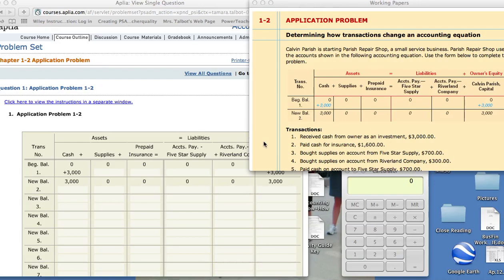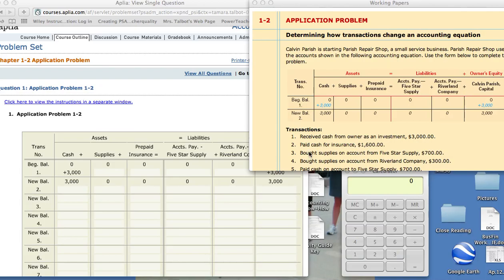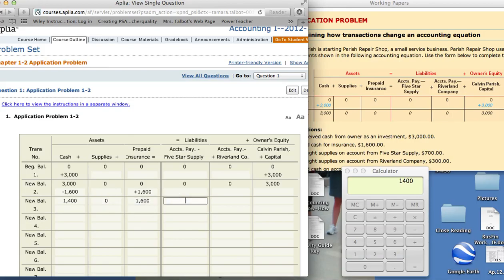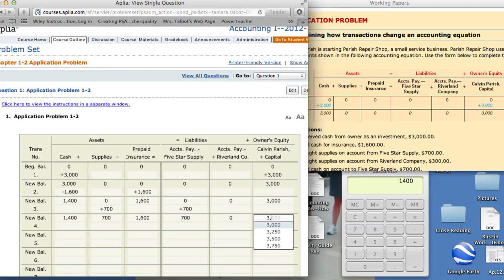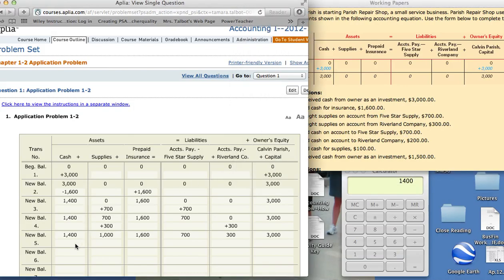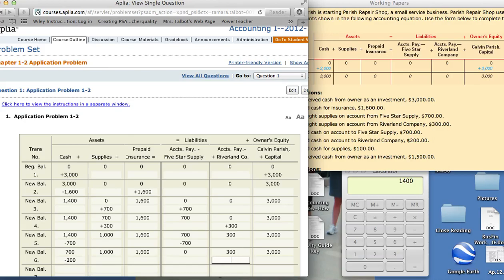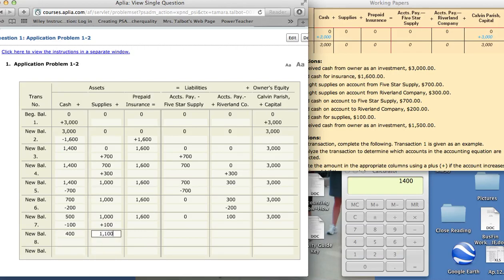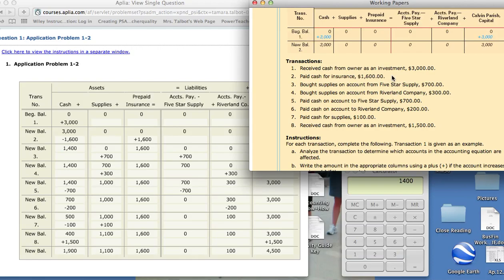Transactions change and accounting equation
This screencast is a demonstration on how transactions change an accounting equation.